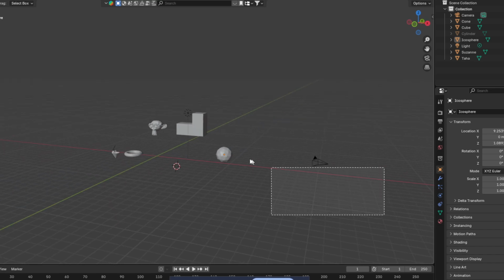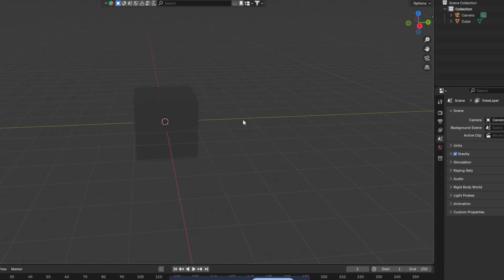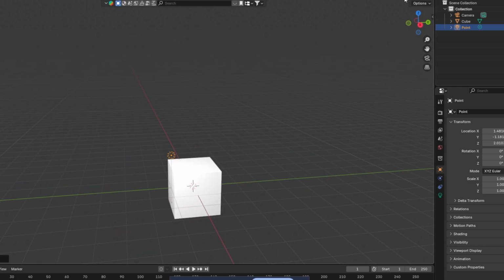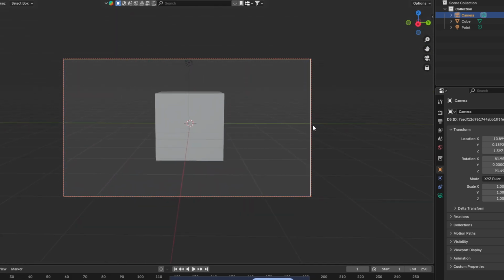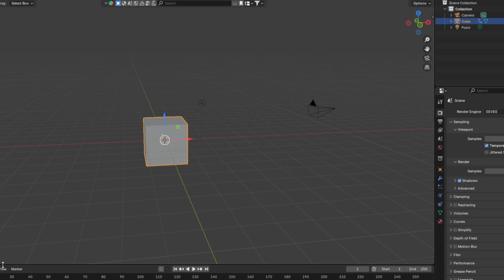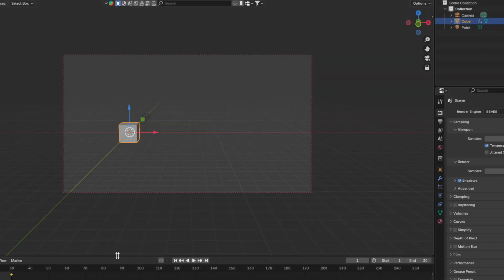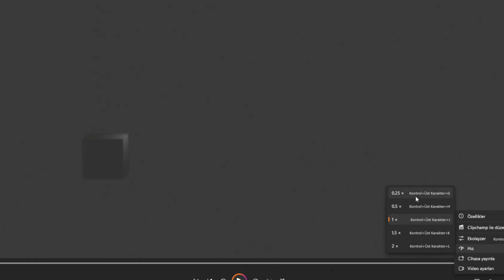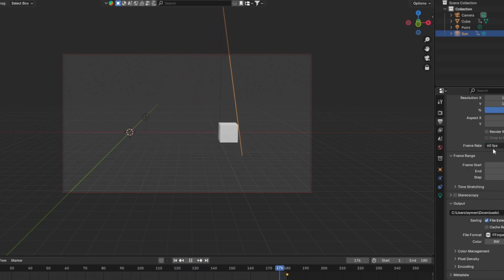Second 3D Animation & Rendering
This beginner-level course introduces the fundamentals of 3D animation and rendering. Students learn how to create simple 3D scenes, apply materials and lighting, and render high-quality images and animations. The course covers basic modeling, texturing, and camera setup, focusing on practical skills and creative visualization.